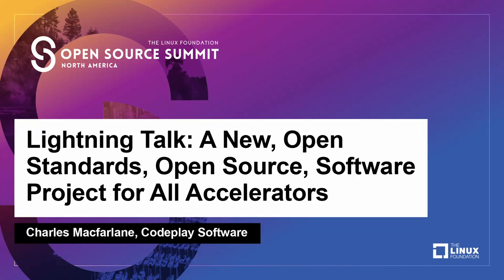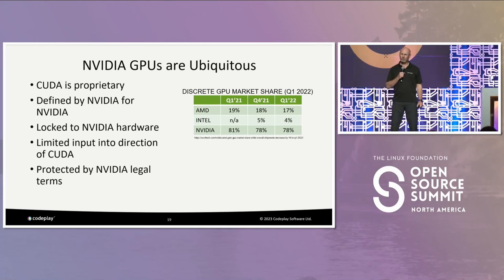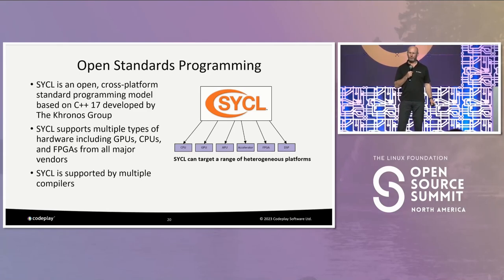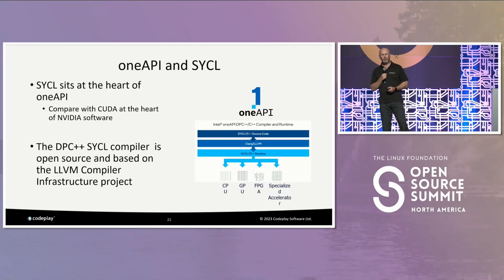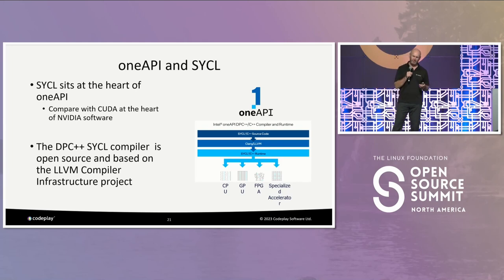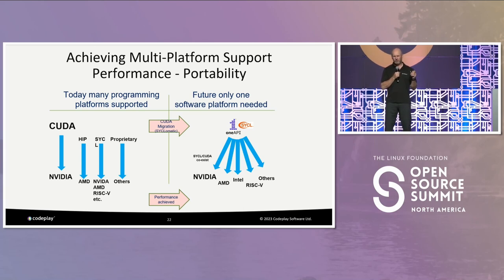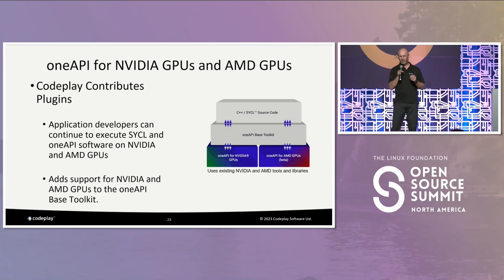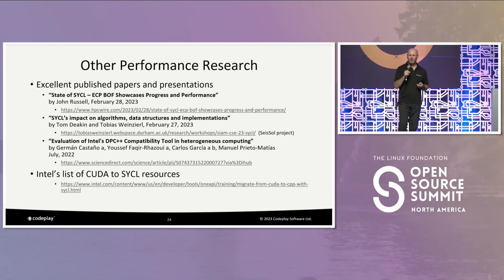Lightning Talk: A New, Open Standards, Open Source, Software Project for... - Charles Macfarlane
Lightning Talk: A New, Open Standards, Open Source, Software Project for All Accelerators - Charles Macfarlane, Codeplay Software

The AI and HPC space is seeing exponential growth, with projects like ChatGPT and GROMACs attempting to squeeze more and more performance from accelerators such as GPUs. The challenge for software developers is that they are currently constrained by proprietary programming models, and this is stifling the choices they can make about their hardware platforms.  Developers today are often locked into Nvidia GPUs because their software uses a proprietary programming model called CUDA, and it’s time to build an open alternative. The oneAPI project has been created to bring together an open specification and open source software that today enables developers to write software using standard C++ code and deploy to multiple vendors of GPUs. This project is evolving rapidly and the whole community of hardware and software developers are invited to contribute to this project.  This presentation will introduce how it is possible to write multi-target software using the oneAPI project, and how everyone can contribute to making this project available for all accelerators in the future.